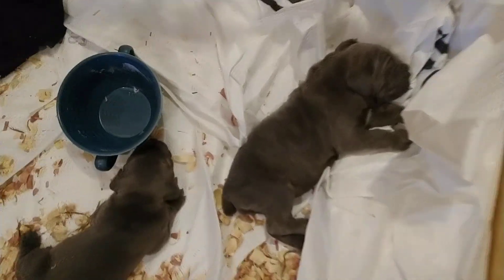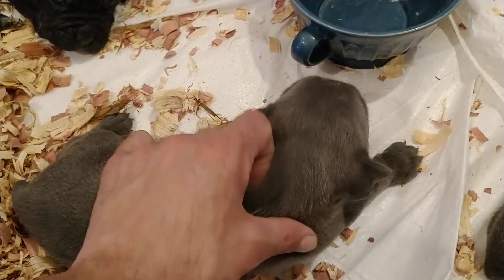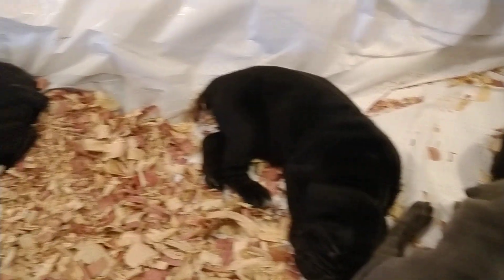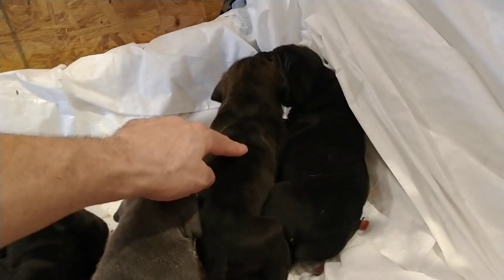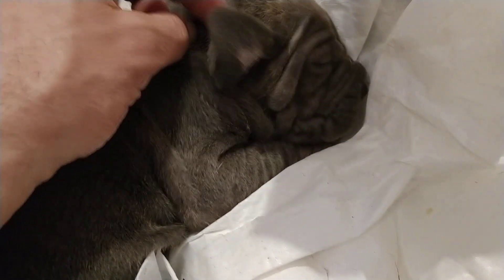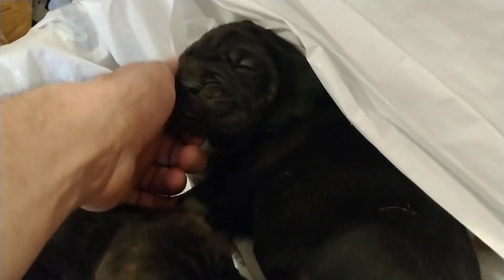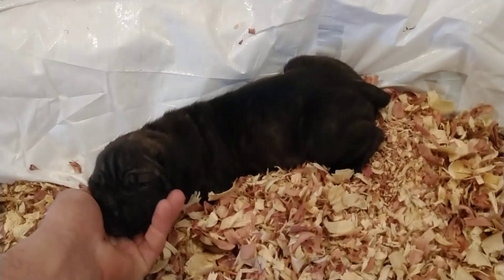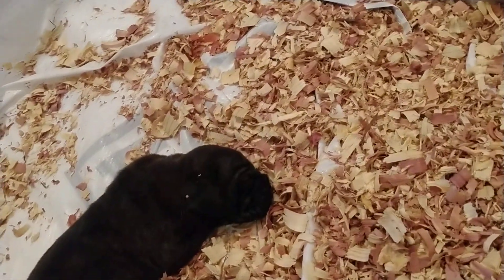2/24 Cane Corso Puppies update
Silver girls Are Available!